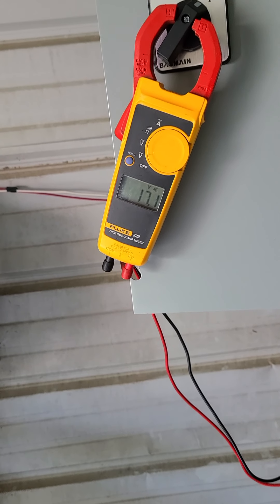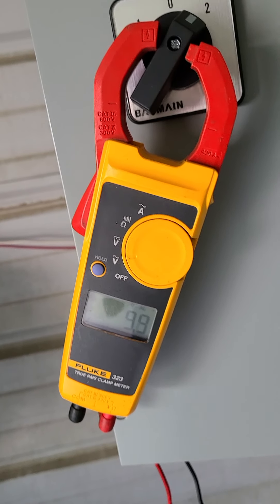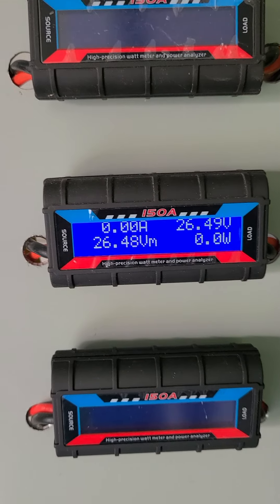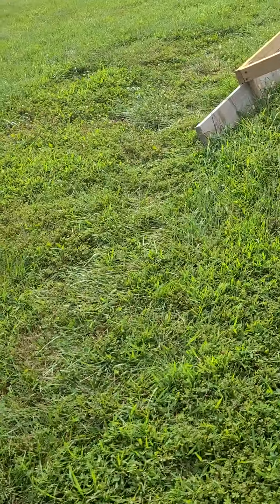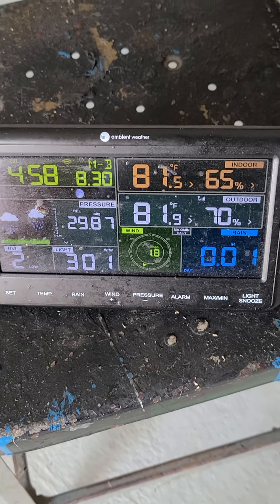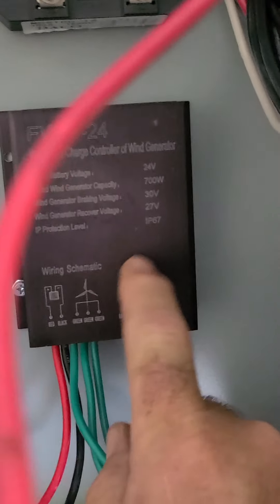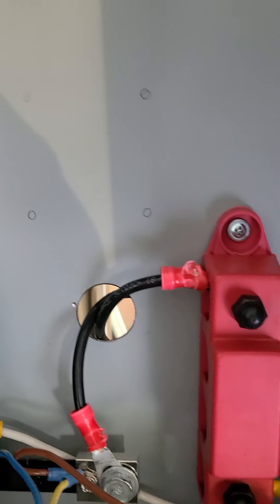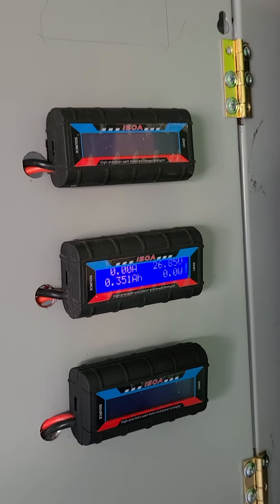Axial flux wind turbine build update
Well here we go now if we just had some wind lol!!!